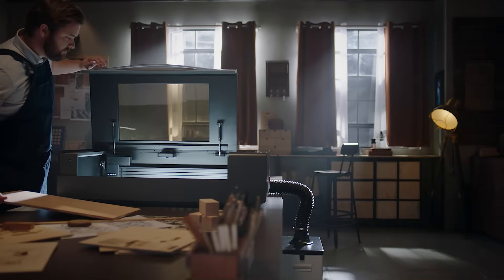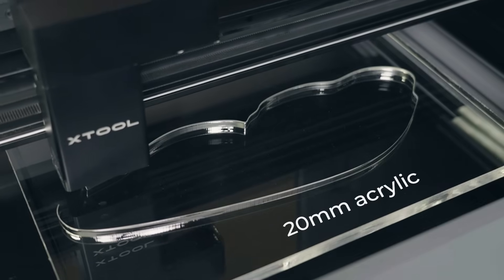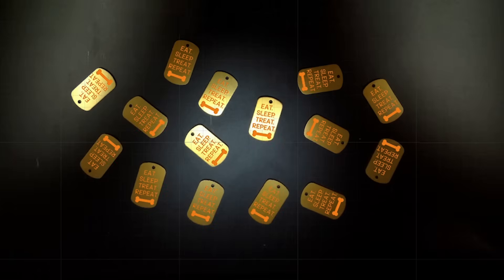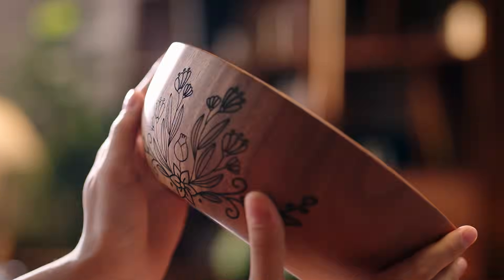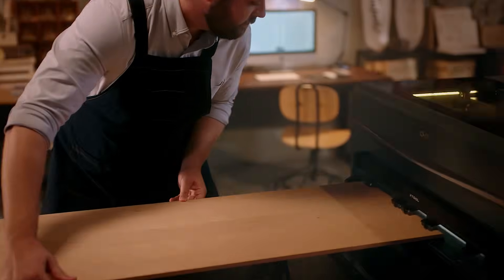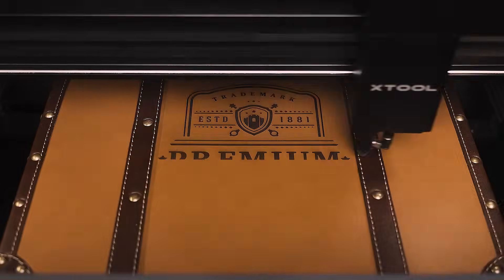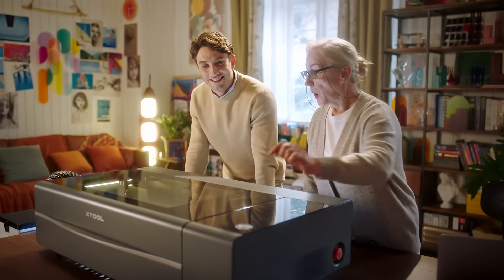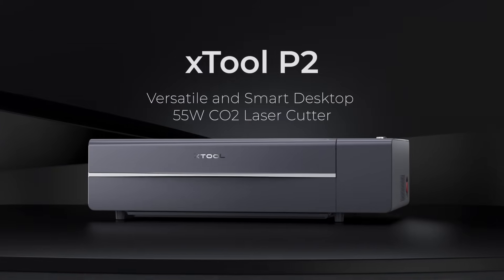xTool P2: Smart Desktop 55W CO2 Laser Cutter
xTool P2! The BEST DESKTOP CO2 LASER CUTTER in the world! Welcome to the world-class CO2 laser revolution!

【Auto Passthrough Function】
The auto passthrough function feature enables engraving or cutting long materials with a maximum length of 118 inches.

【Curved Surface Engraving】
For all kinds of curved surfaces, whether concave or convex, xTool P2 can give you exquisite laser engraving effects!

【Larger object engraving】
The maximum engraving length can reach 118 inches; height can be up to 8.4 inches; it can even cut through 20 mm acrylic.

【Rotary engraving】
Compatible with RA2 Pro, the 4-in-1 rotary attachment, xTool P2 unleashes your creativity on tumblers, mugs, spheres, and rings.